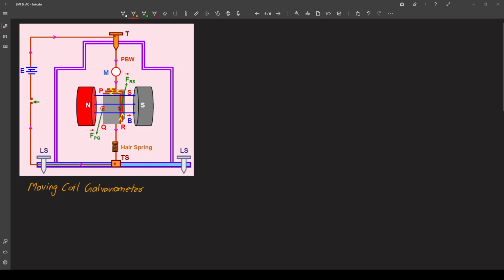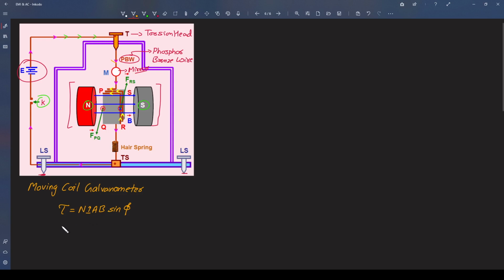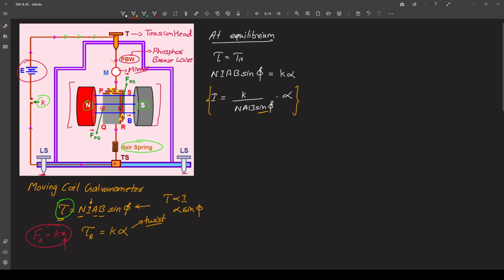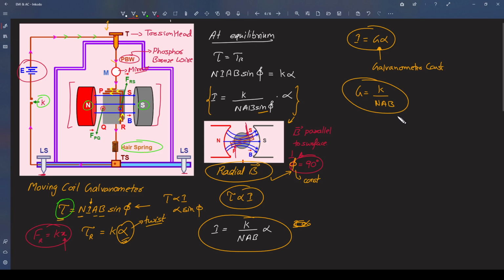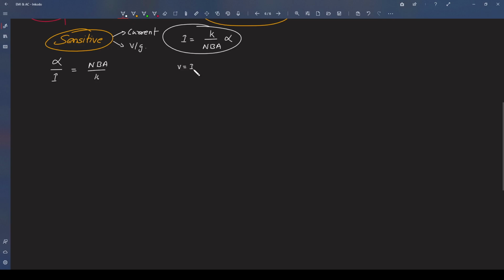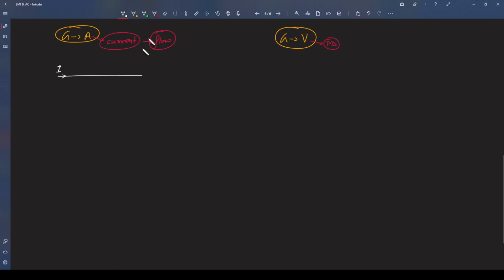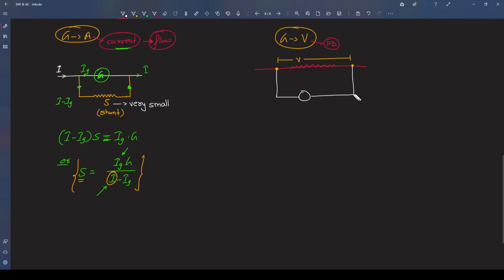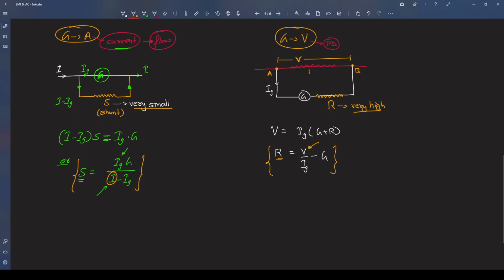Moving Coil Galvanometer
Working Of Moving Coil Galvanometer MCG
Principle, Expression for Sensitivity
Conversion Of Galvanometer to Ammeter & Voltmeter